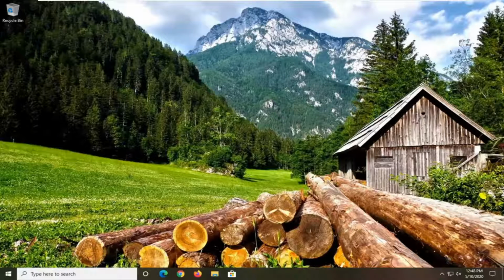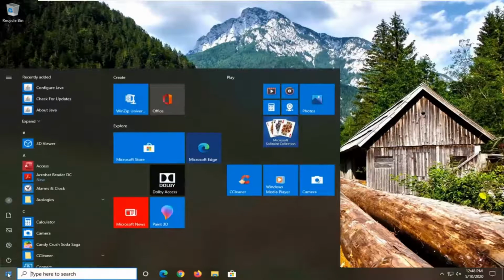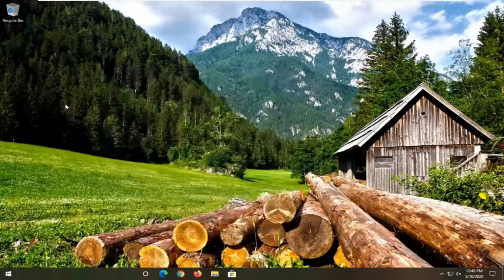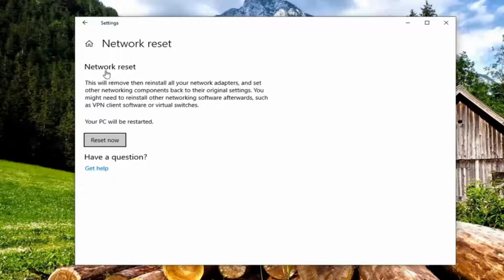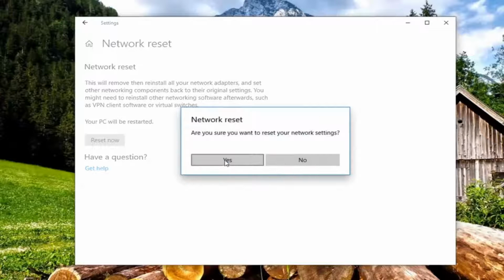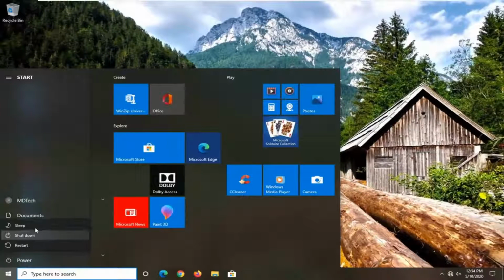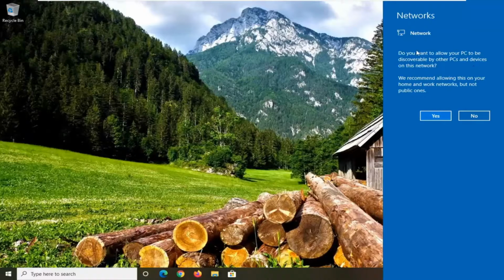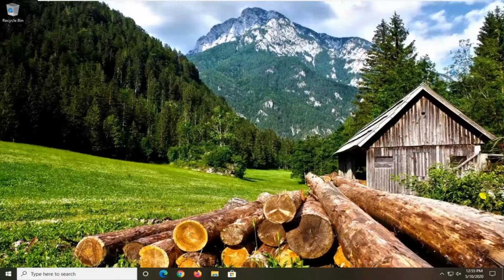How to Fix - Server IP/DNS Address Could Not Be Found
n this tutorial, we’ll be tackling the infamous “Server DNS Address Could Not Be Found” message that affects Google Chrome users.

Every website on the internet has a numerical IP which is associated with the human-understandable domain name, this IP address is used for the packet to packet communication and if the DNS (server) which acts as the translator fails to retrieve the IP Address of the site you are trying to visit, then this error is triggered.

If you get this error, don’t panic. This is a pretty common error that can be resolved.

If you use Google Chrome and you’re getting the “server DNS address could not be found” error message when you try to visit some websites, don’t worry! It’s definitely something you can fix.

Here are the basic steps you can take to fix the “Server DNS Address Could Not Be Found” in Google Chrome.